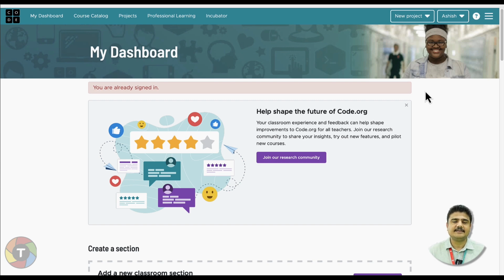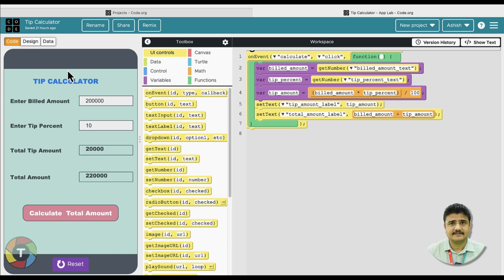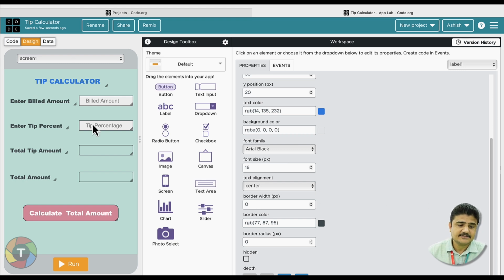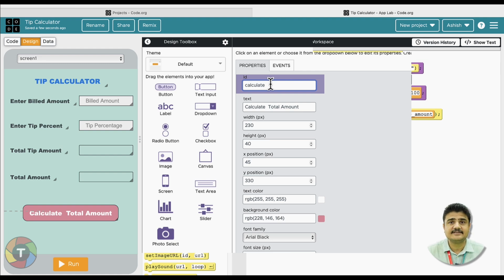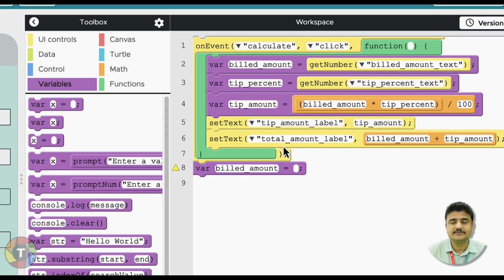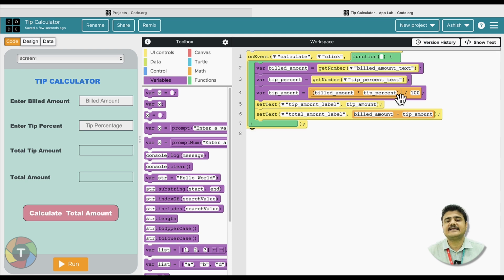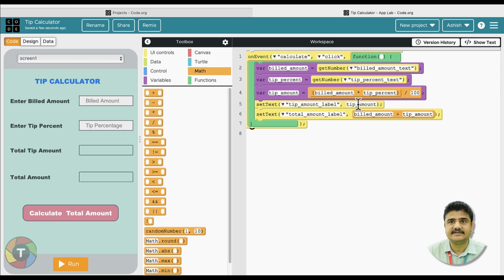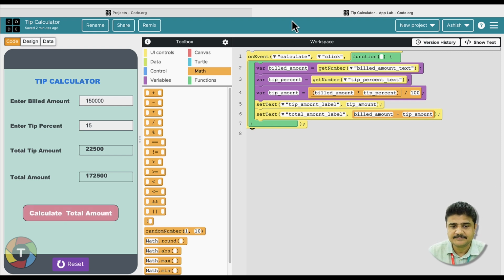Code.org Tip Calculator App design tutorial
Video tutorial for designing tip calculation app in Code.org App Lab